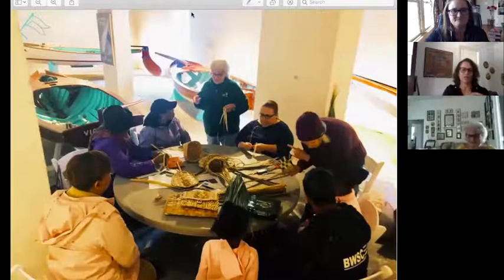The Keep Lounge: Palmetto Weaving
The second episode of the series sees NMB Director of Learning & Engagement Lisa Howie and NMB Curator Dr. Deborah Atwood sit down with the well-known and much-adored Veronica ‘Ronnie’ Chameau to chat about the history, tradition and future of palmetto weaving in Bermuda.